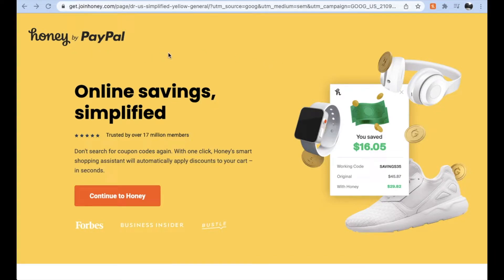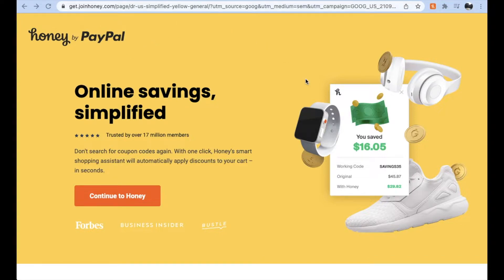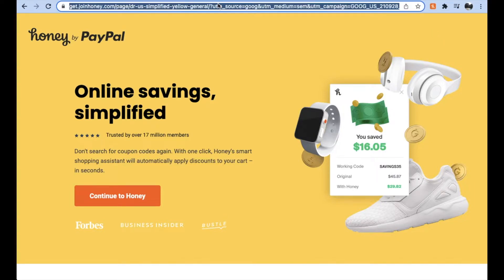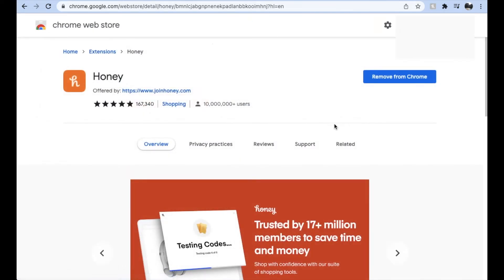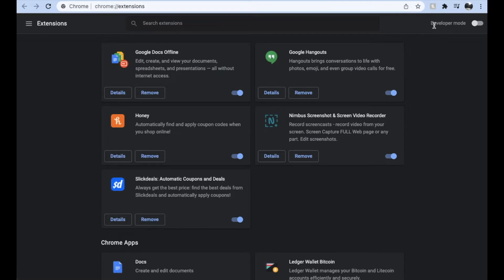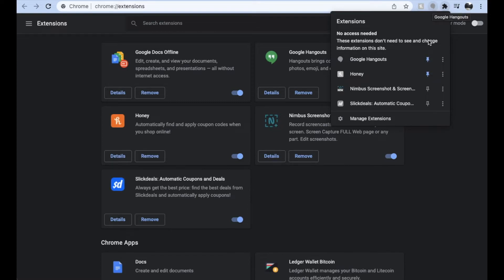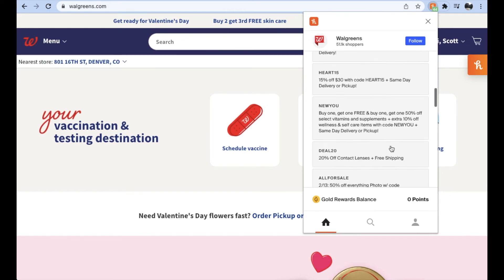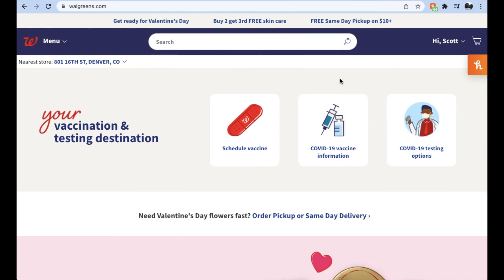How To Add The Honey Extension To Google Chrome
In this video, we show you how to add the extension for Honey on Google Chrome.